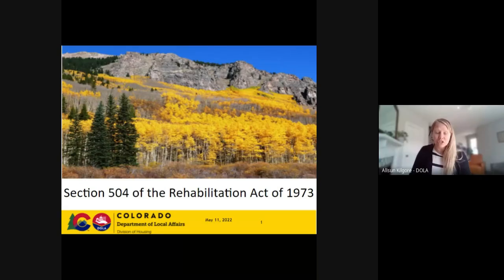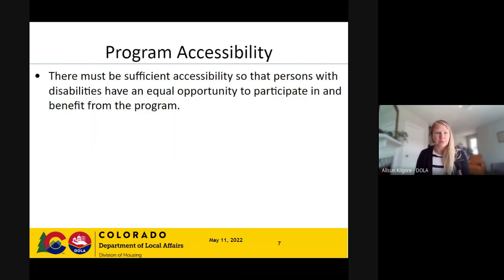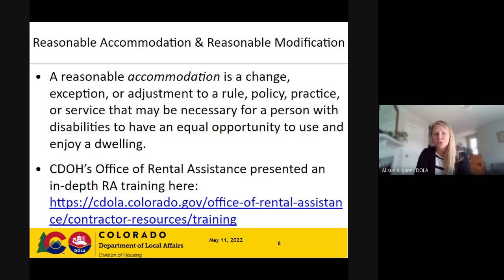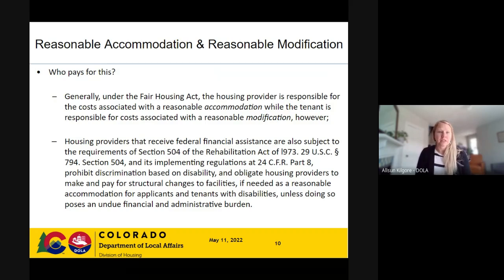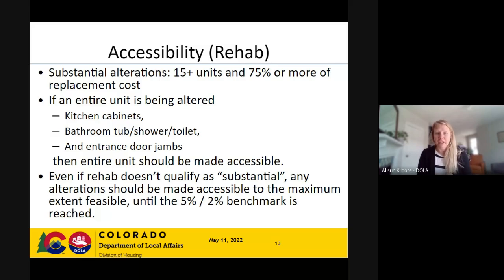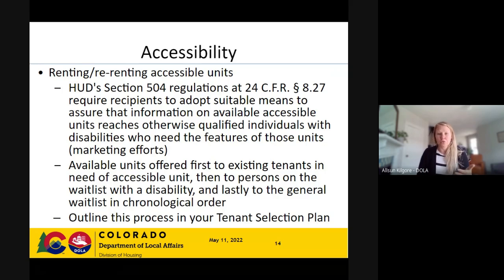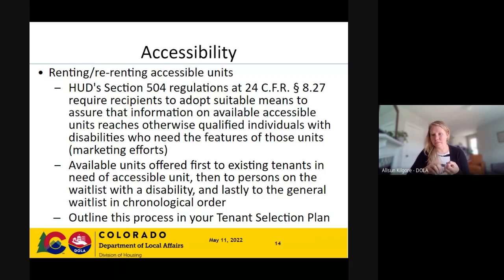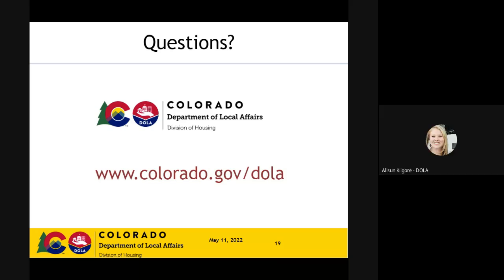Section 504 of the Rehabilitation Act of 1973